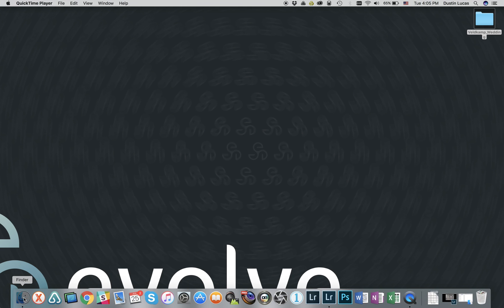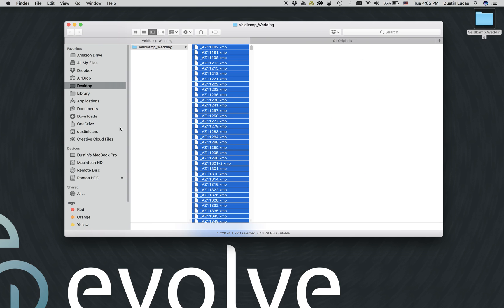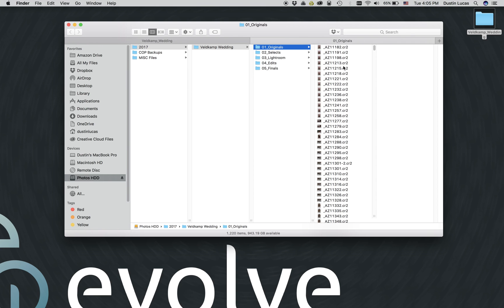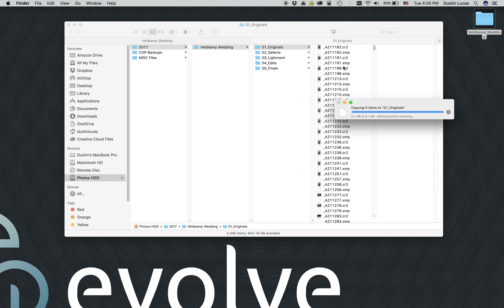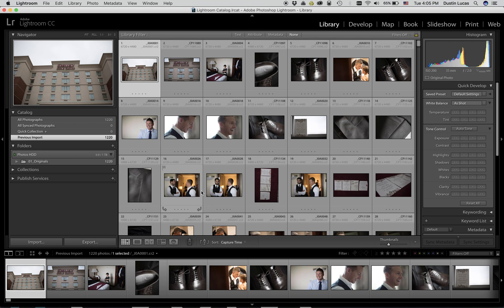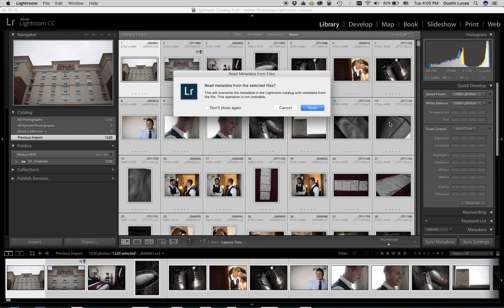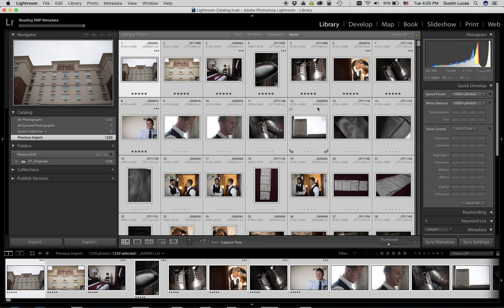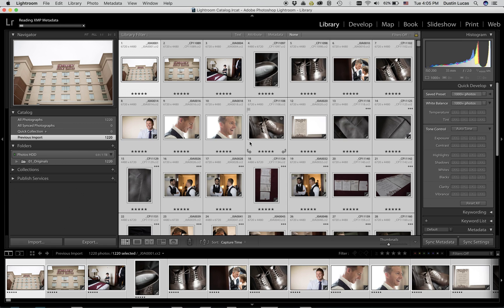Read Metadata from Files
In this video tutorial I walk through how to read the metadata saved in XMP files in Lightroom CC.